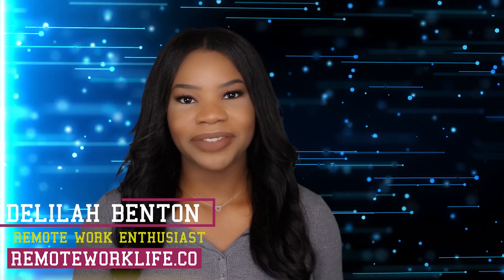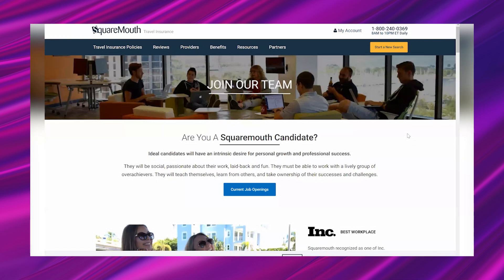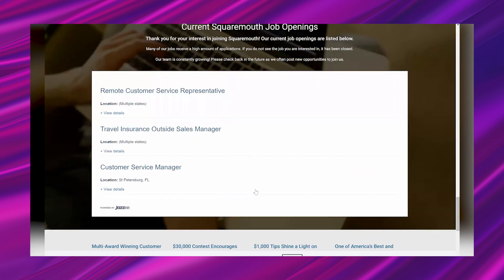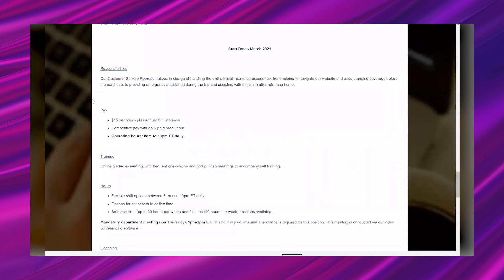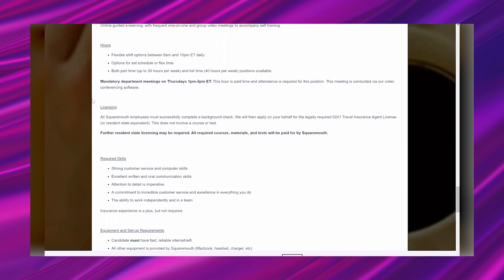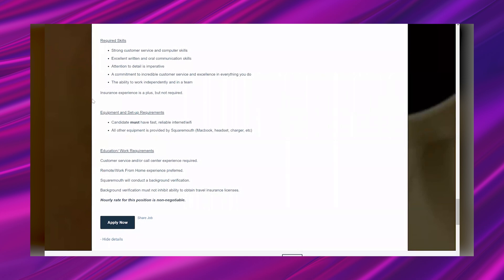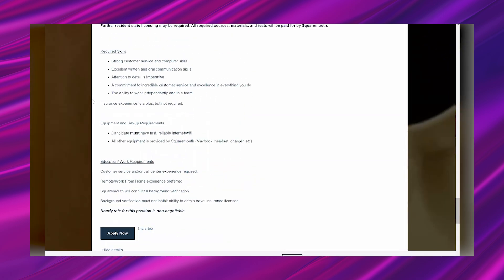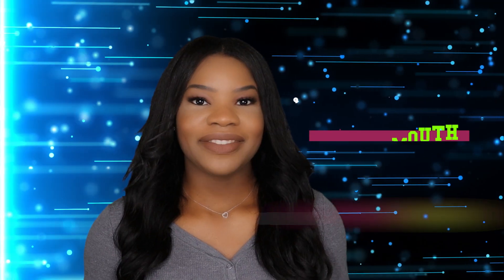🔥 *HOT!!* $15 HOURLY Insurance Online Work-From-Home Job! Part-time + Full-Time. FREE Macbook!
Today's HOT lead is a work-from-home travel insurance job. In this part-time and full-time online job, you will handle the entire travel insurance experience, from helping to navigate the company's website and understanding coverage before the purchase, to providing emergency assistance during the trip and assisting with the claim after returning home. FREE Apple Macbook and equipment provided!

*select Remote Customer Service Representative

// LINKS

New group coming soon

// FILMING EQUIPMENT